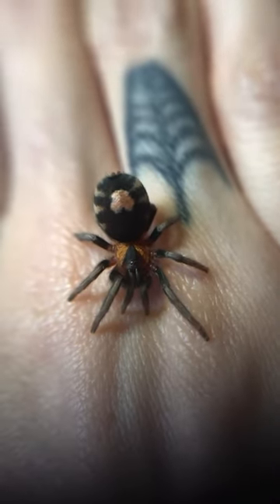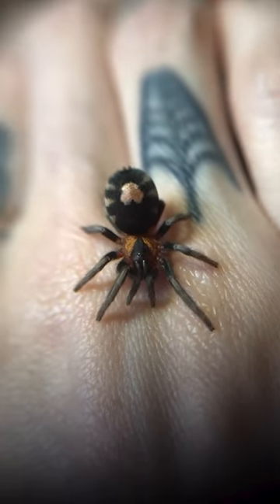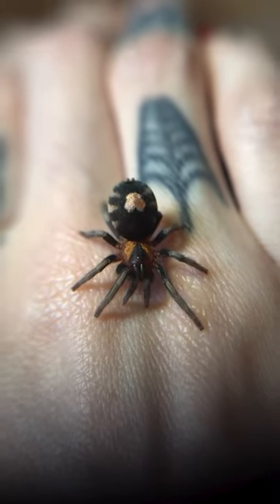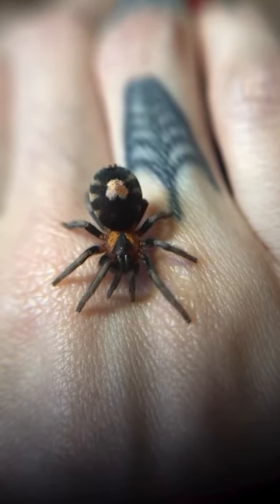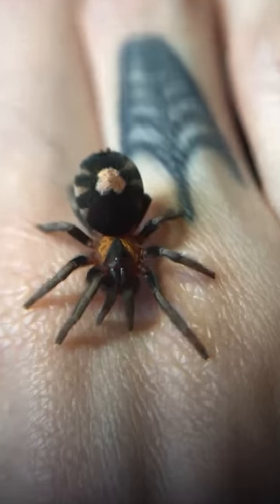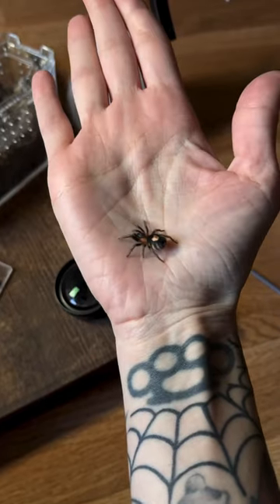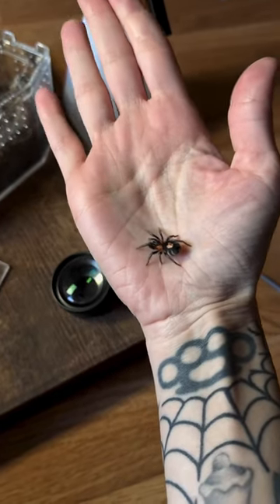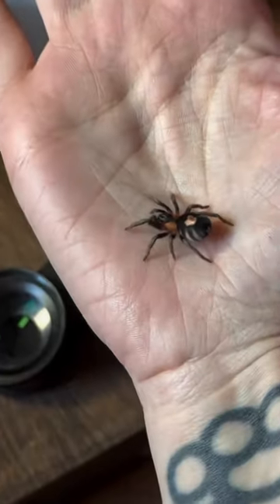Heart butt tarantula! C elegans